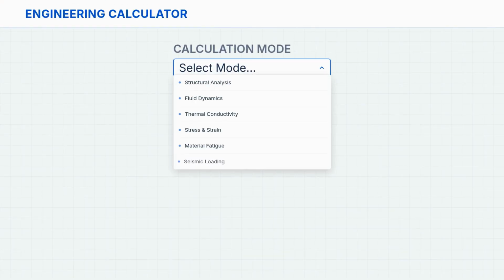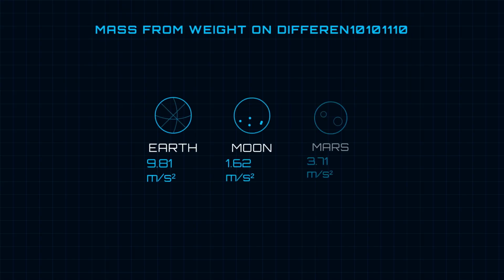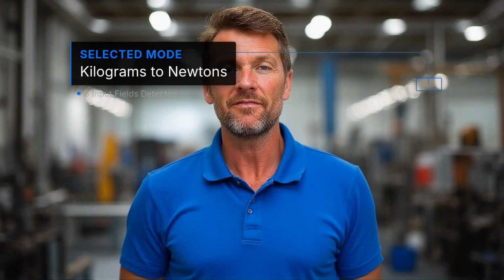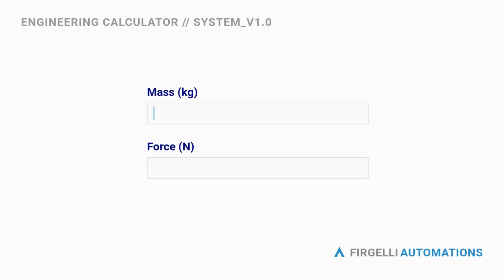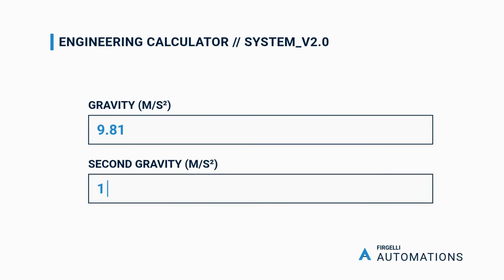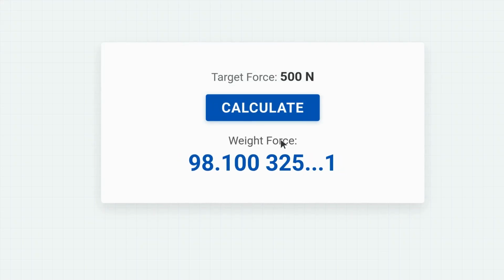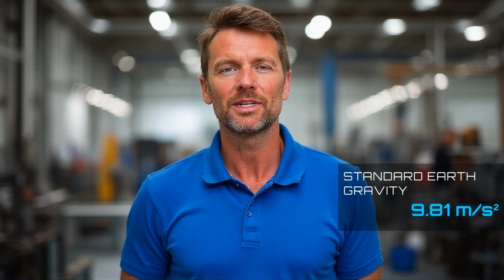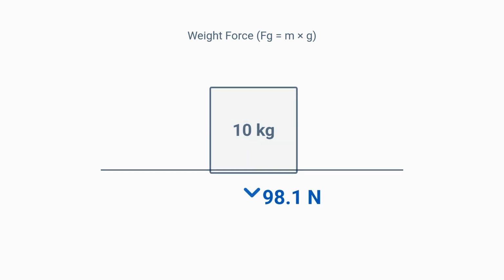Kg To Newtons Calculator — How to Use It | Engineering Tool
How to use the Kg To Newtons Interactive Calculator — an interactive engineering tool for engineering calculators problems.

The Kg To Newtons Interactive Calculator converts between mass and force using gravitational acceleration.

This calculator has six input fields. First is the calculation mode dropdown menu, which offers six options: Kilograms to Newtons, Newtons to Kilograms, Custom Gravity, For...